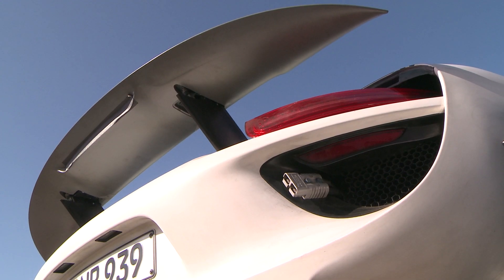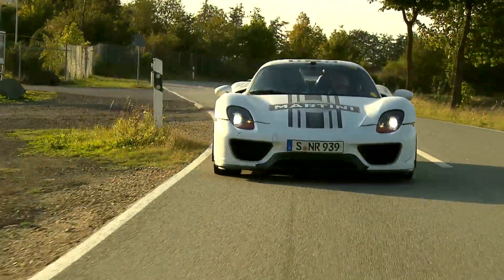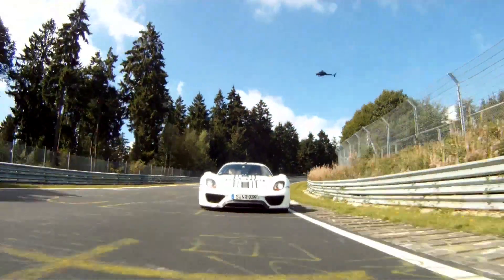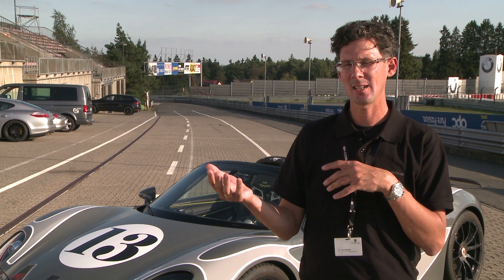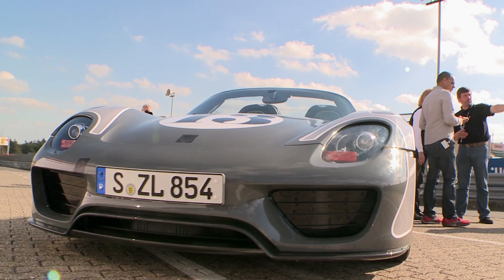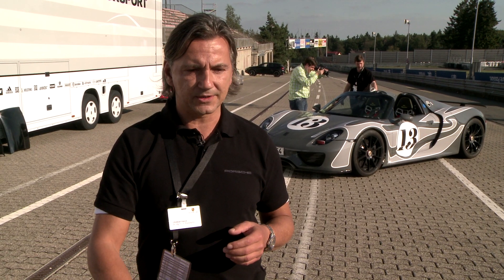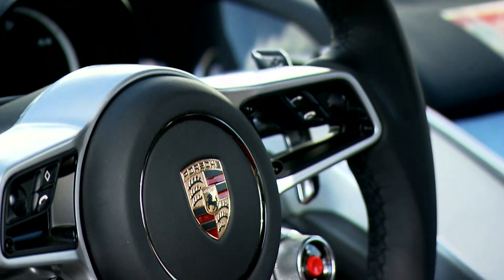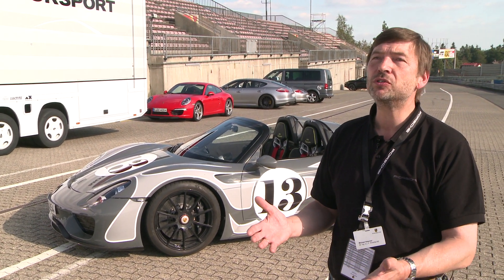Porsche 918 at the Nürburgring! - The Downshift Episode 37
On this episode of The Downshift, we head to the Nürburgring where Porsche's engineers are testing the upcoming 918 - an 800-plus horsepower, mid-engined, plug-in hybrid supercar. We talk with the people responsible for bringing the world's most exciting hybrid to fruition, and find out why the Nürburgring is Porsche's ideal choice for testing the performance limits of their hybrid technology.

The Downshift appears every Tuesday on the new Motor Trend channel.